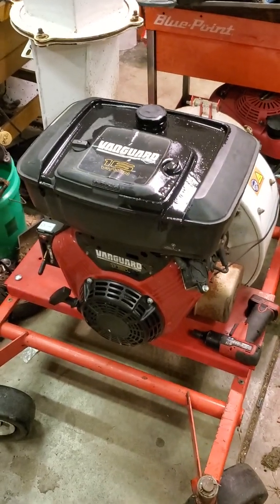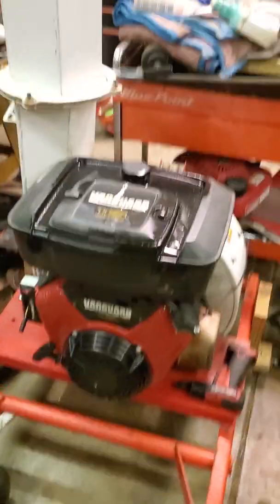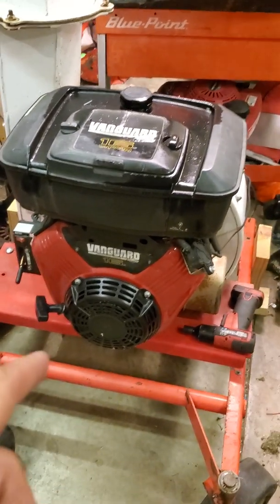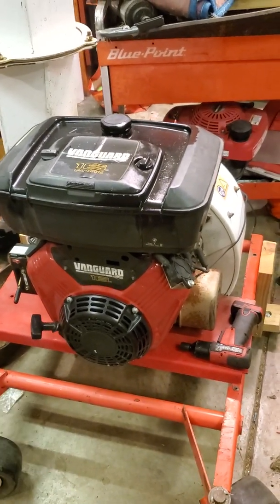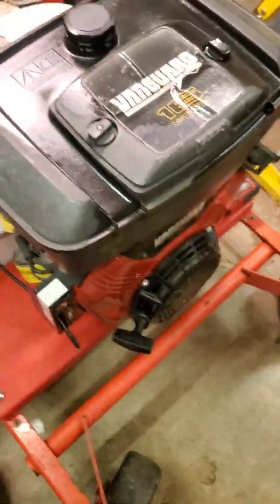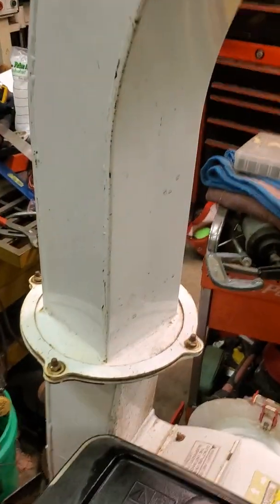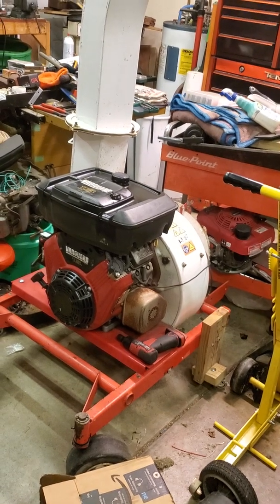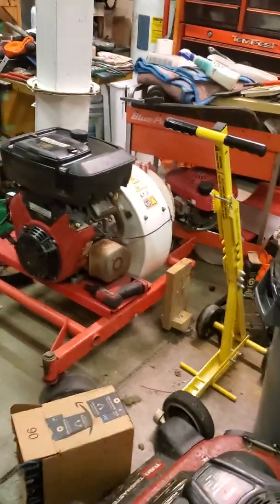16HP Little Wonder Leaf Vac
Bought not running and little on its side with oil hydro locking the engine. Used for one season and put at least 10 gallons through it. Vanguard engines can really do some serious work.